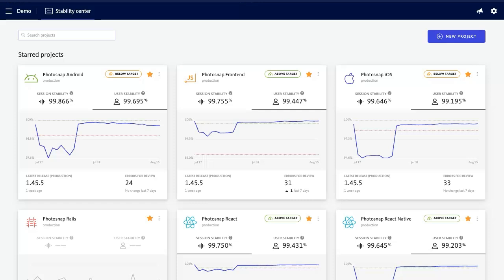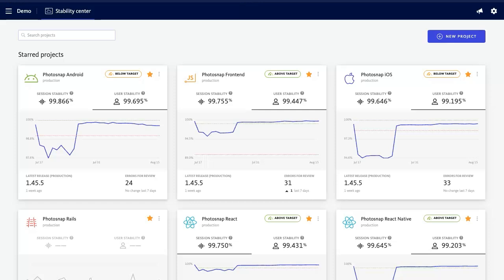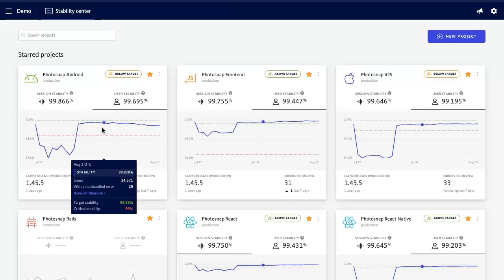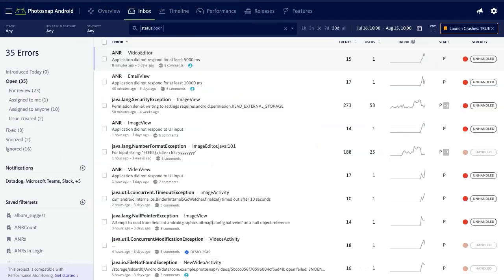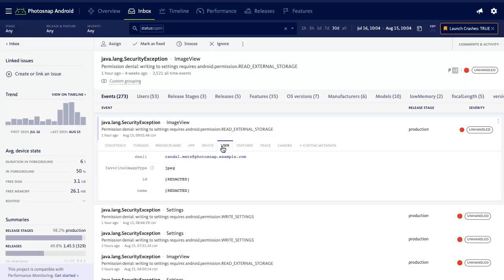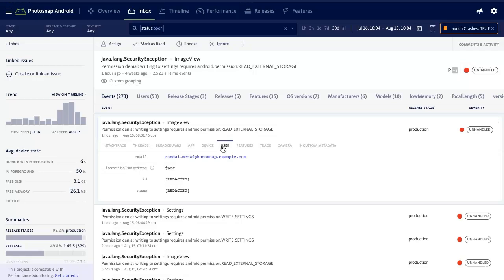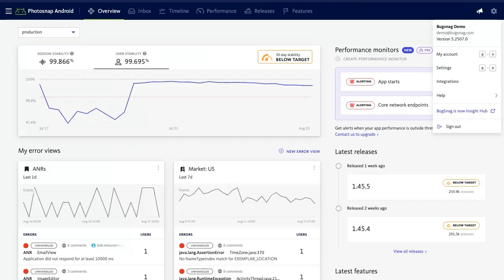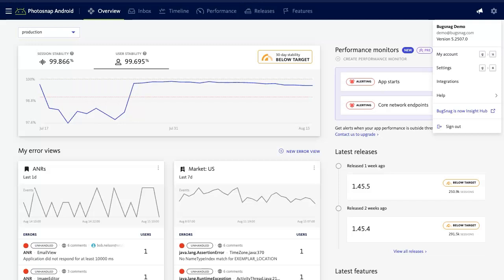Monitor App Stability and Catch Production Errors Fast | BugSnag